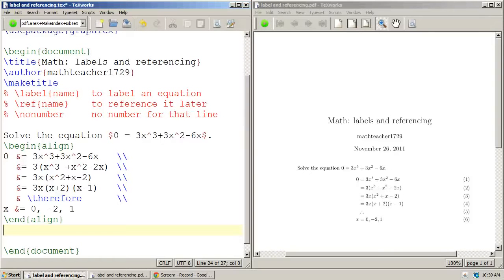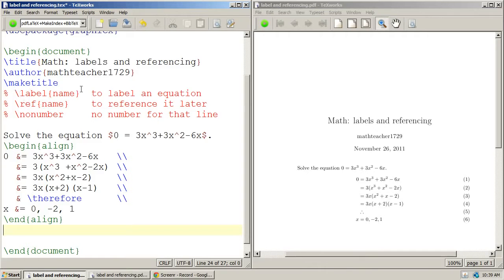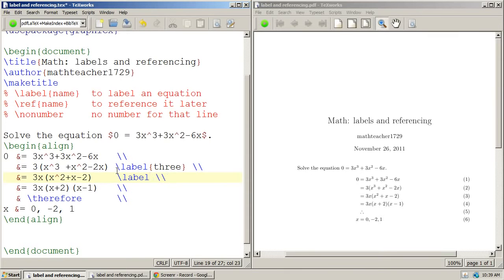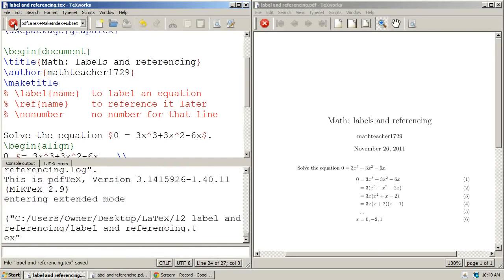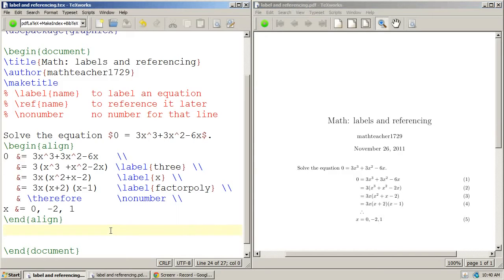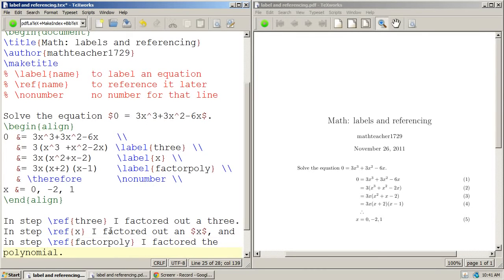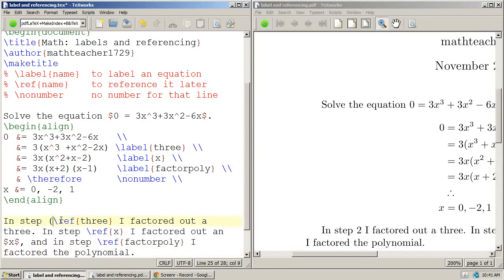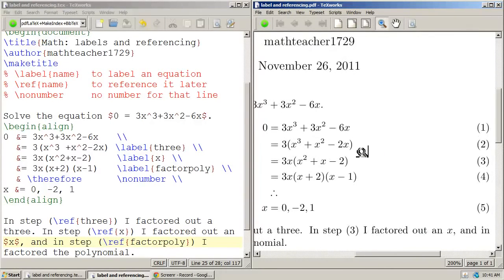LaTeX Tutorial 12 how to label and reference equations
how to label and reference equations